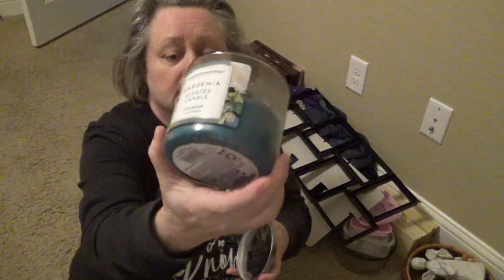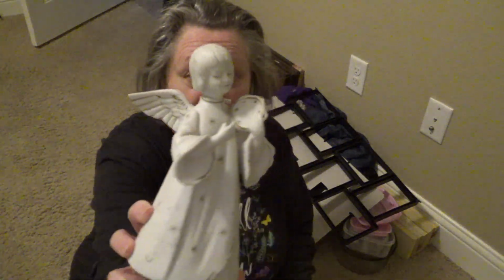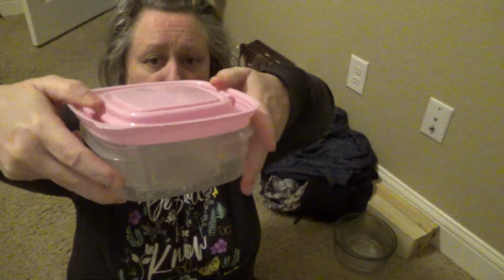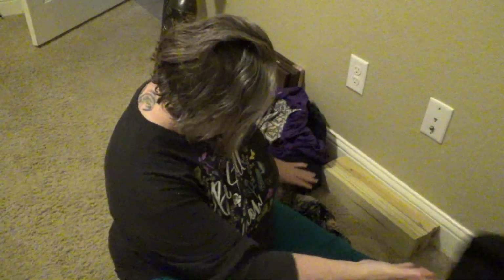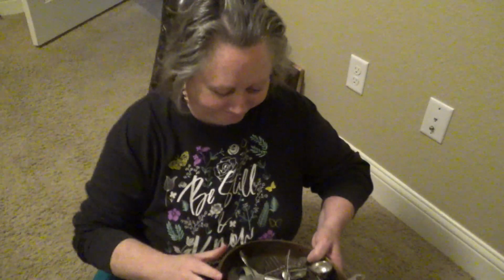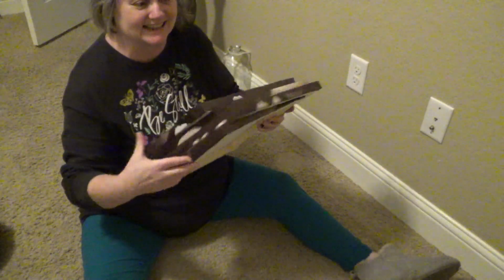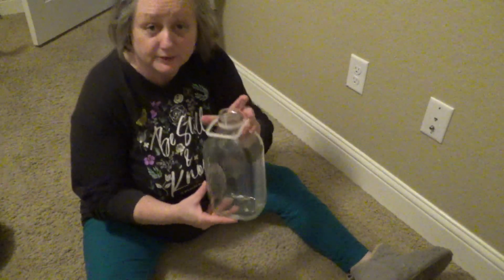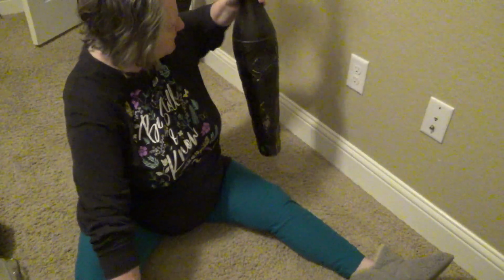DECLUTTER WITH ME | WHAT I GOT RID OF | JANUARY 2023 | COLLABORATION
Hello! Welcome to The House of Parker! I am so glad you are here!

 WHAT I GOT RID OF! Come DECLUTTER WITH ME! Let's clean up FEBRUARY 2022 with this great COLLABORATION!  I hope this gives you some DECLUTTERING motivation today!  Let's DECLUTTER and motivate each other to get our to do list done! What's on yours?

I hope you get tons of cleaning, decluttering and organizing motivation as well as inspiration to help you turn your house into a home while you clean, declutter and organize as well.

Remember to give this video ad thumbs up before you leave! If you enjoy this kind of content, then you are in the right place!